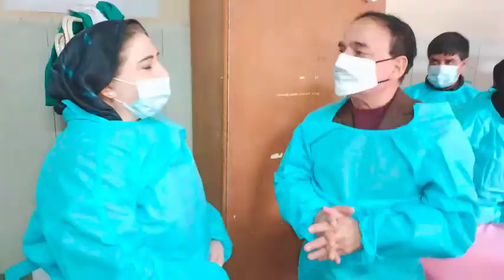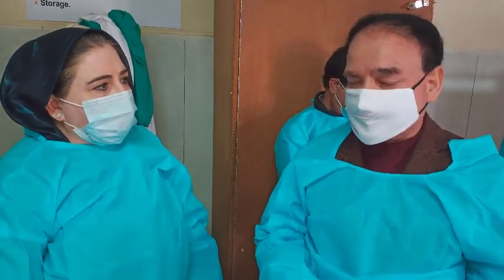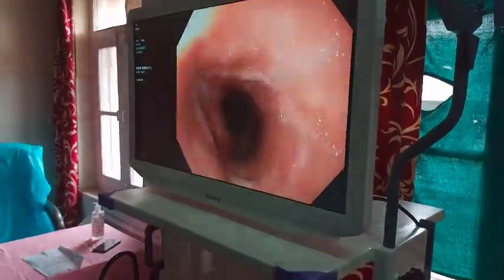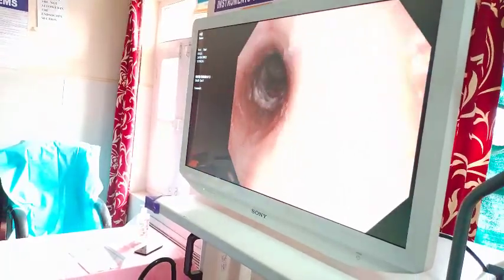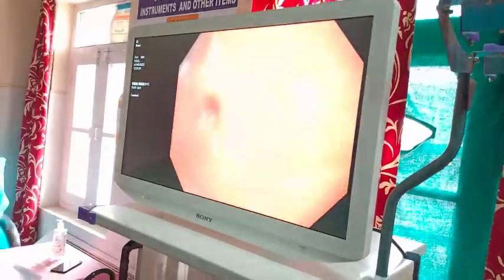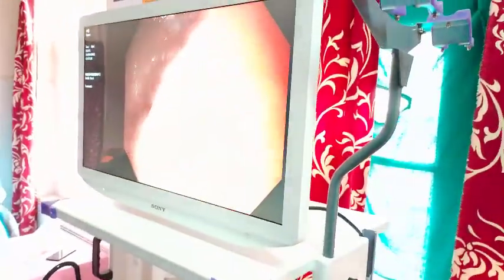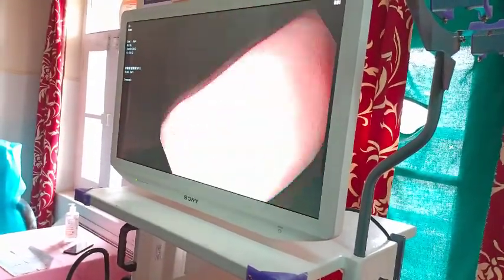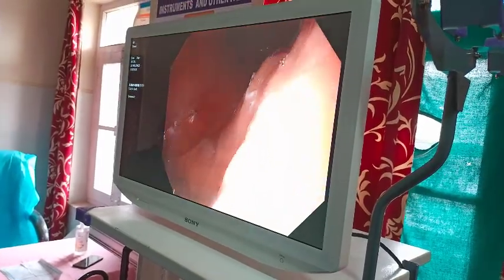New Endoscopy Facility In GMC Baramulla